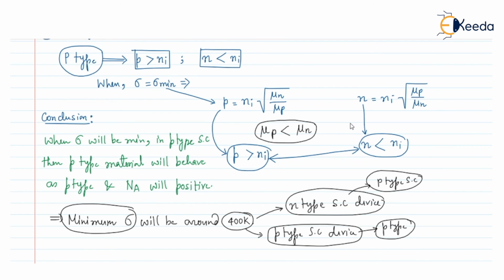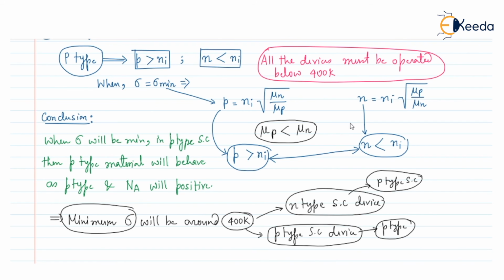Optimal Operating Conditions For P-Type And N-Type Semiconductors In GATE Electronic Devices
In this informative video, we delve into the critical topic of finding the optimal operating temperature for both p-type and n-type semiconductors in electronic devices. If you're preparing for the GATE exam and aiming to strengthen your understanding of semiconductor physics, this video is a must-watch.

🔍 Key Points Covered:

Explanation of p-type and n-type semiconductors
Importance of temperature in semiconductor performance
Finding the perfect operating temperature for enhanced device efficiency

Happy Learning.